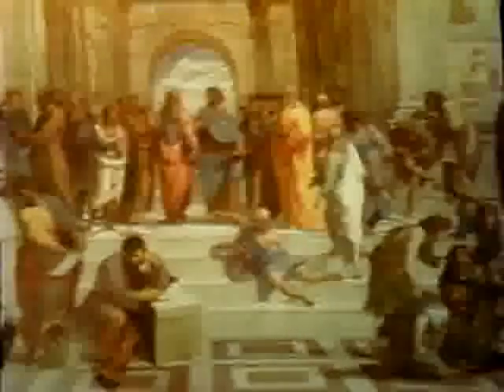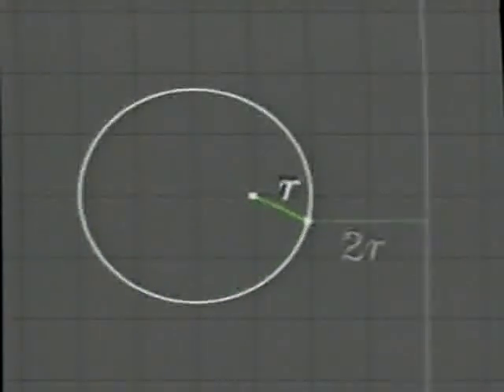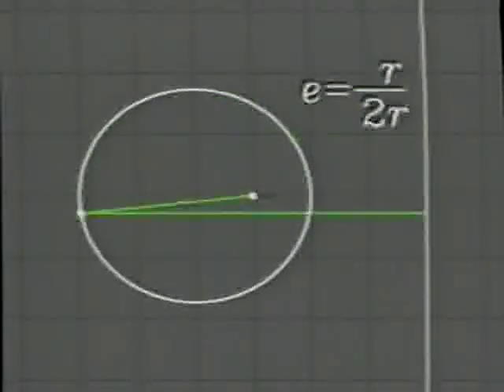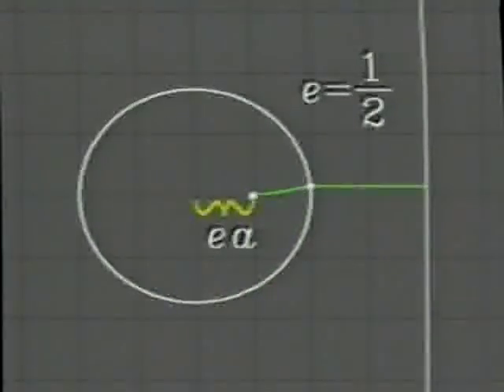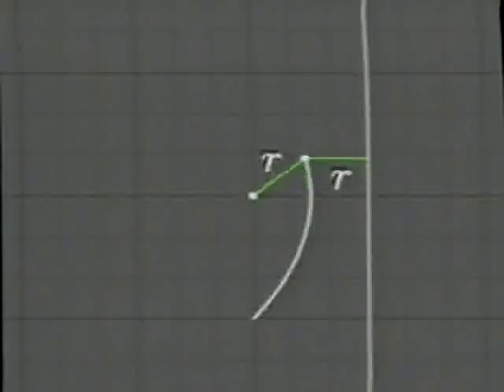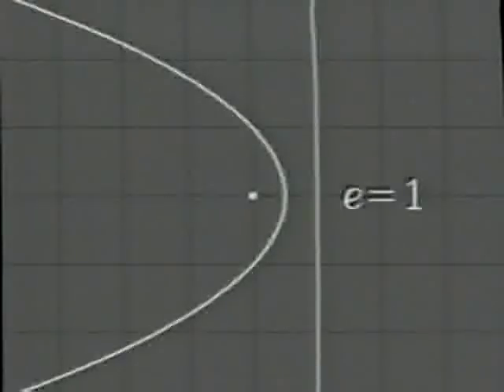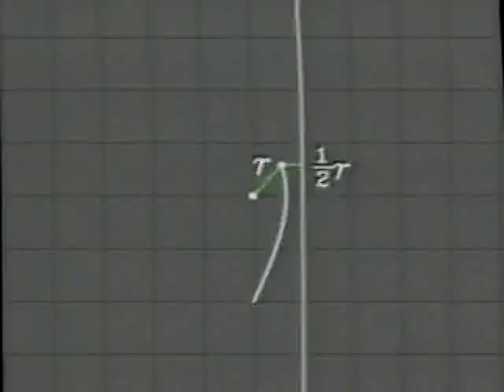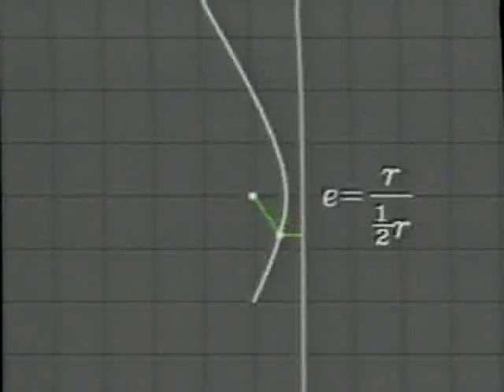Conic Section.mpg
Conic Section